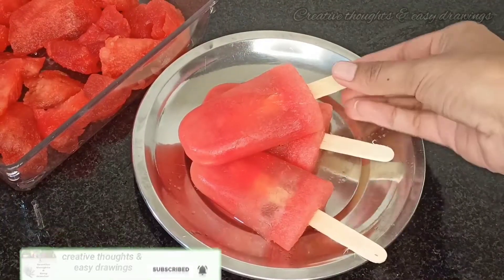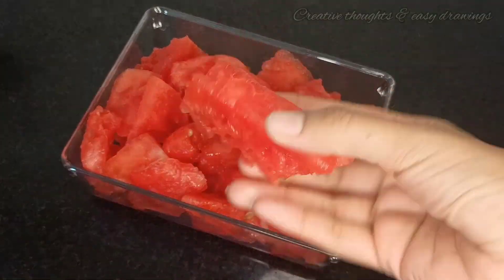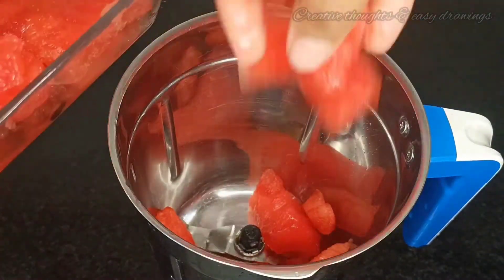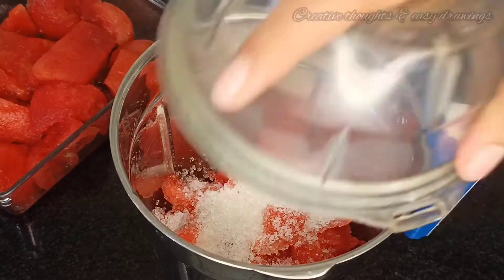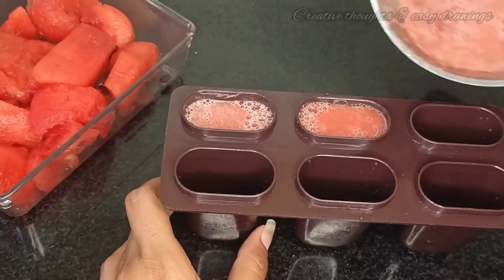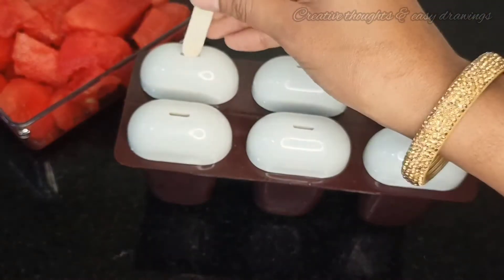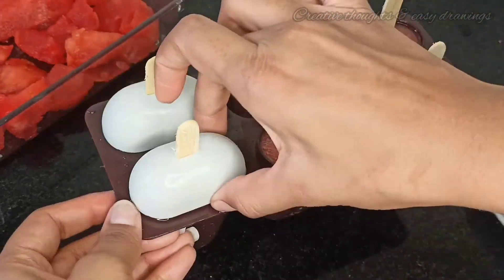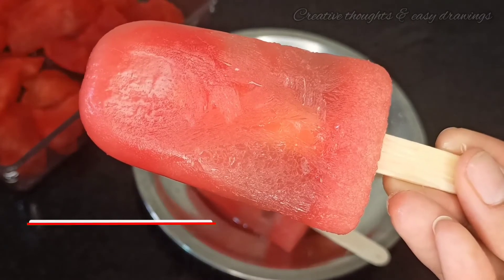ఈ వేసవిలోకి చల్లటి ఐస్/watermelon ice in telugu/how to make watermelon icecream/watermelon icecream